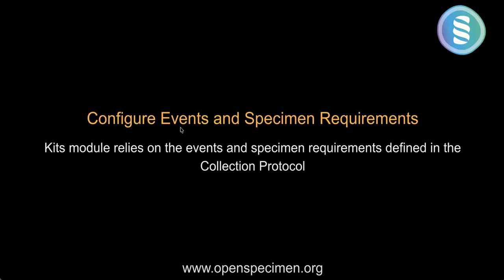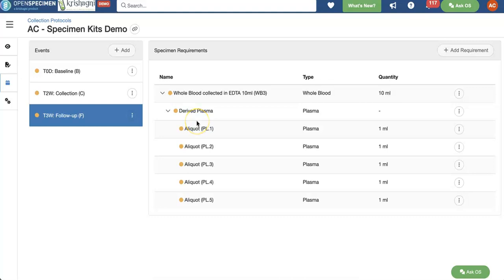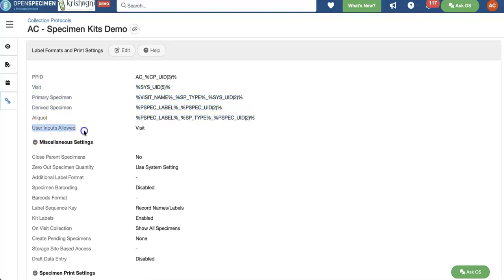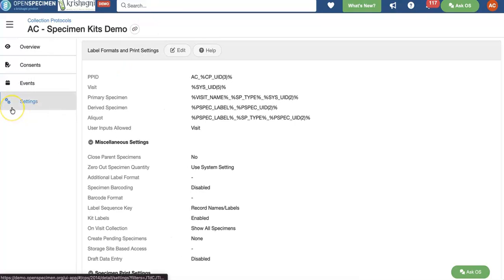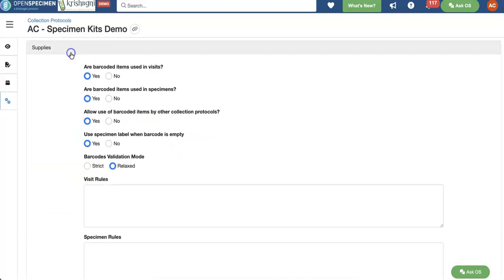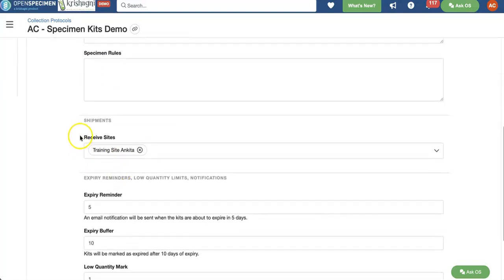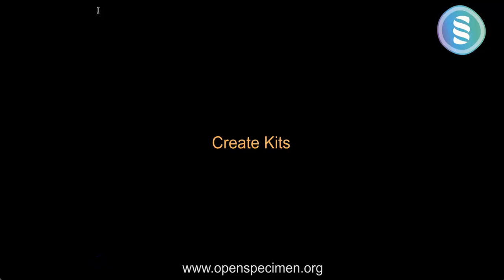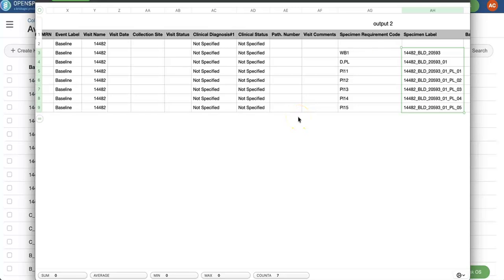Configure and Create Kits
In this video, we demonstrate how to configure kits in OpenSpecimen. Kits help streamline specimen collection by defining specimen requirements, label formats, and supply settings before specimens are collected.

This tutorial walks through the key configurations required before creating kits, including:

• Configuring events and specimen requirements in the Collection Protocol
• Setting up visit and specimen label formats
• Enabling kit label generation
• Configuring kit supply settings across collection sites

A short demo is included to show how these configurations are set up within OpenSpecimen.